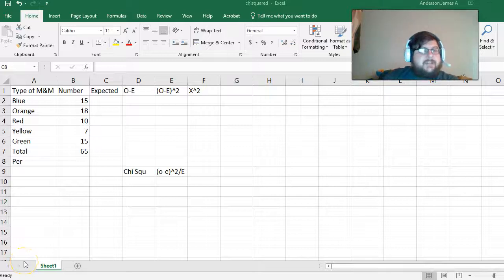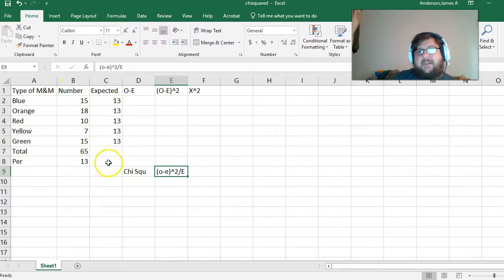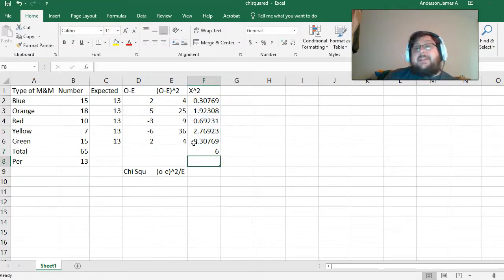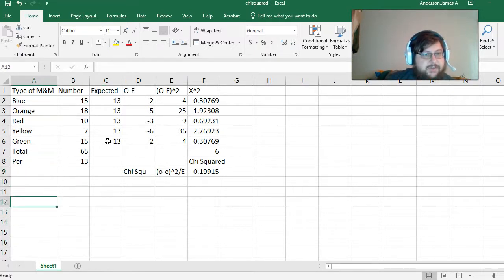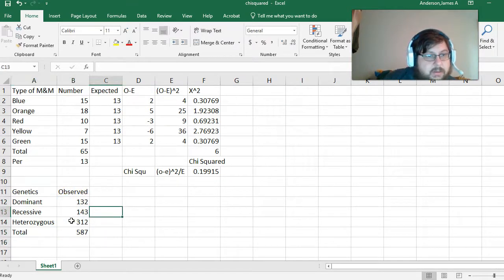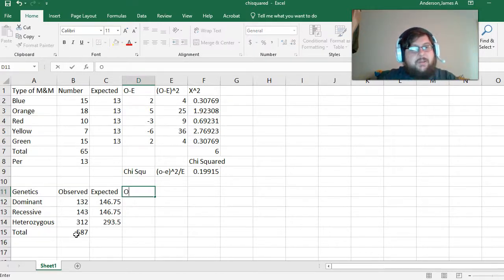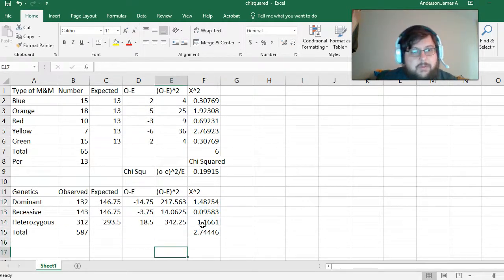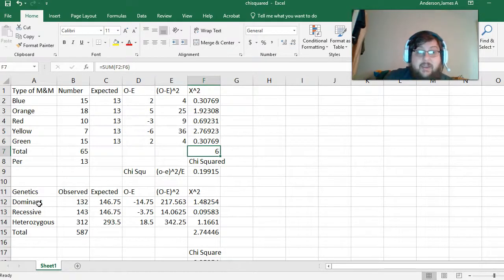Chi Squared using Excel and M&M's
How do you find the Chi Squared value and P value using excel for assumed values and traditional values (i.e. Hardy Weinberg Equilibrium)